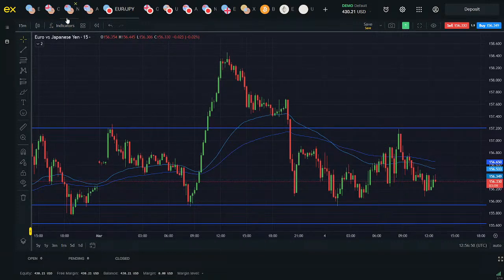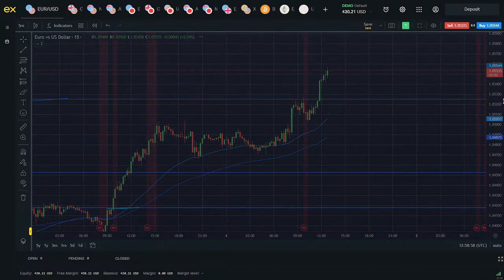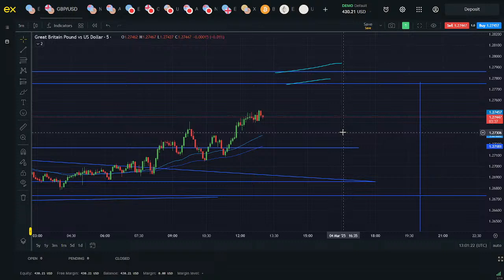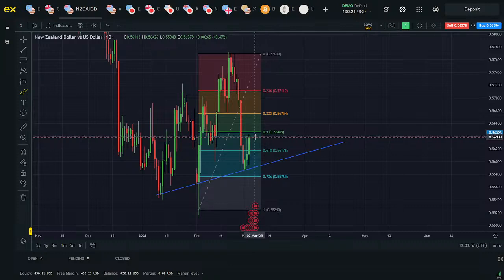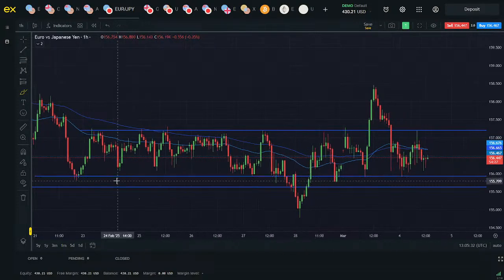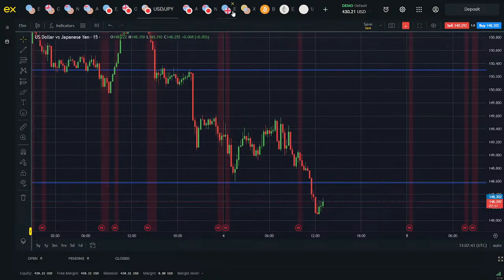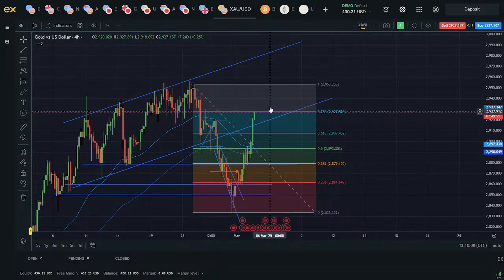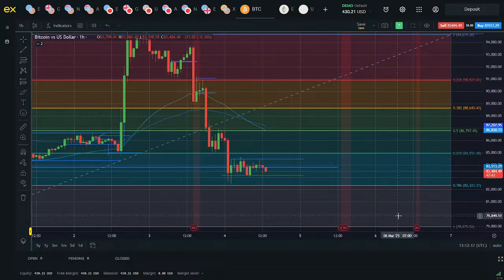LIVE Forex Trading – Gold, Crypto & Major Pairs | New York Session (04/03/2025)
Here we will be doing analysis how different currency, gold and BTC will play throughout the day.